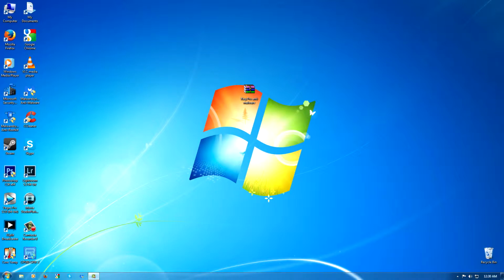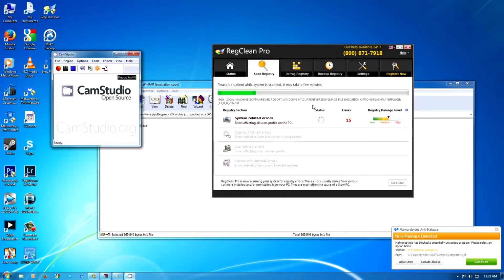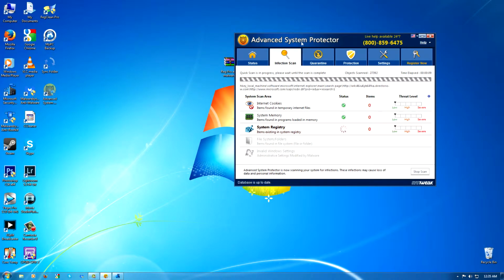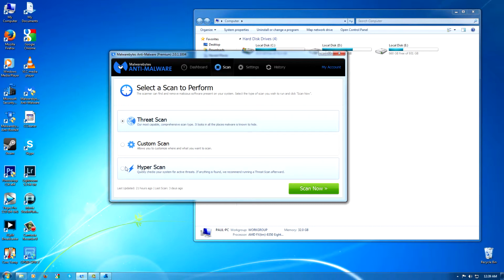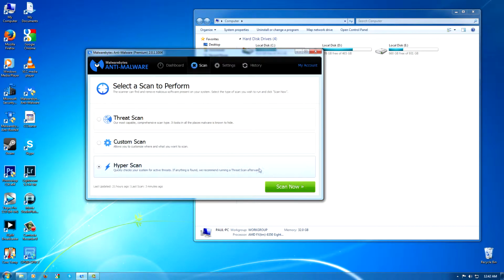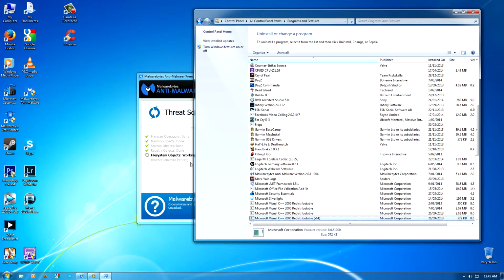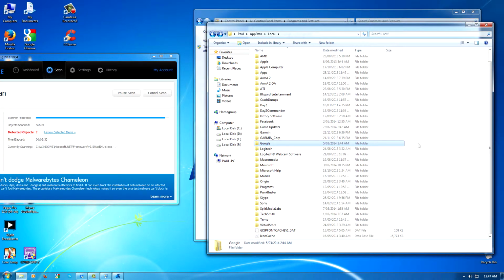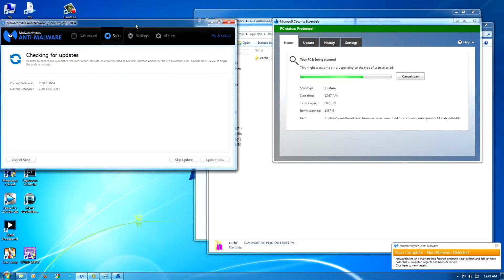Malwarebytes vs Microsoft Security Essentials Overview/Tutorial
Stalk Me:
PM ME: For steam and skype.